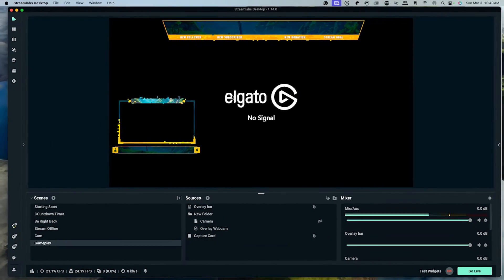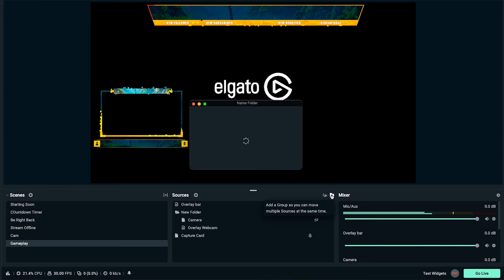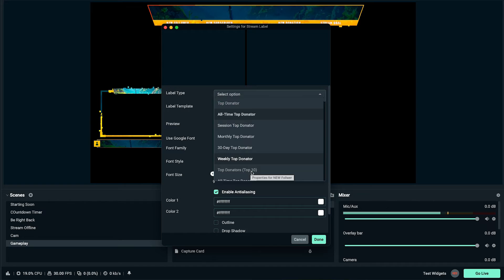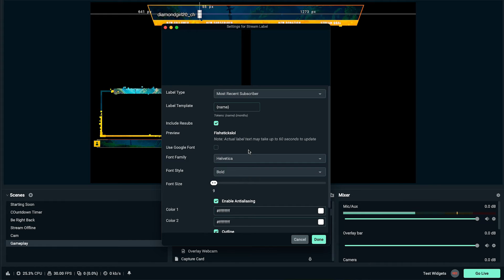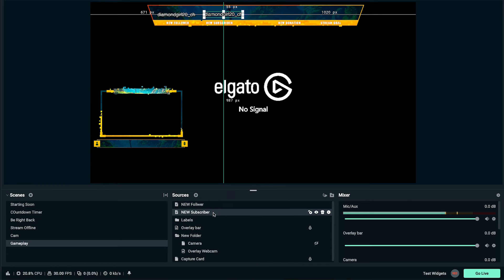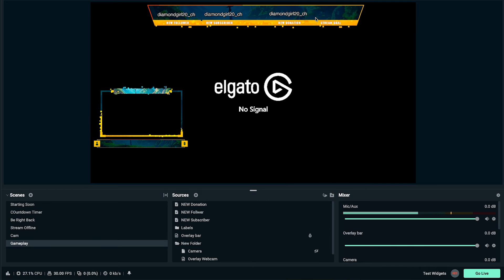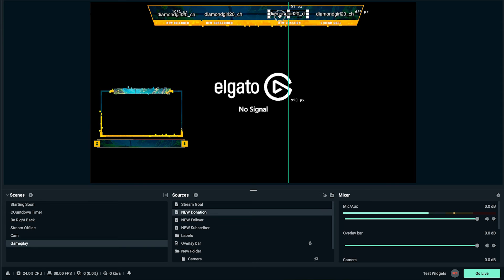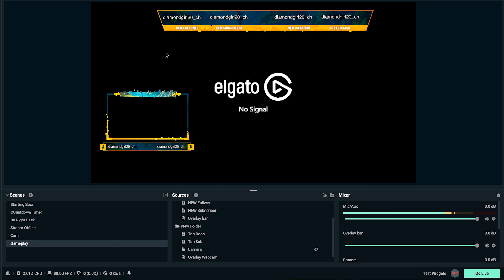Streamlabs - Adding Stream Labels (Follow, Dono, Subs)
In this video, I'll show you how to add stream labels in Streamlabs.

About - In this video, I'll show you exactly how to add stream labels in Streamlabs and then share some tips on how to use them. After watching this video, you'll be able to add stream labels in Streamlabs to make your streaming experience much smoother!